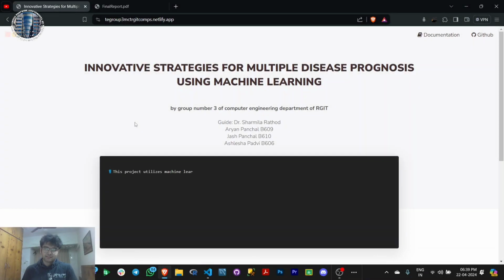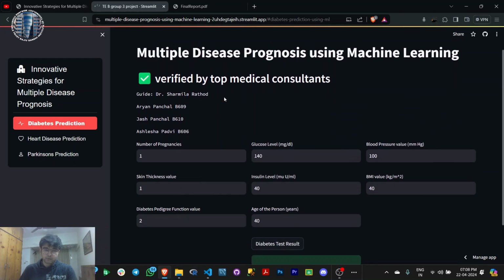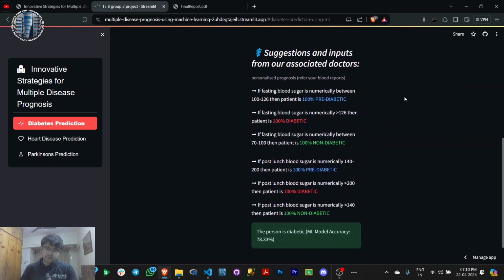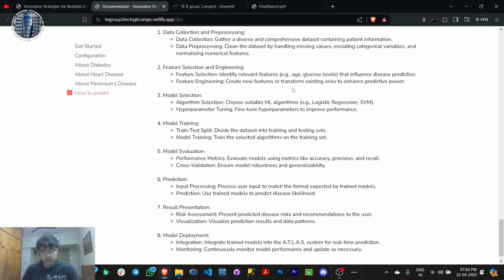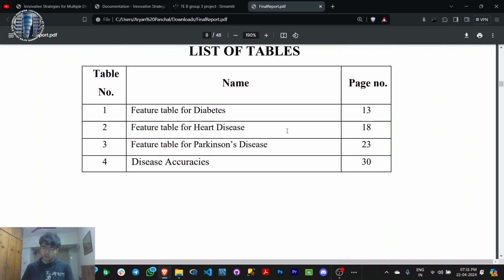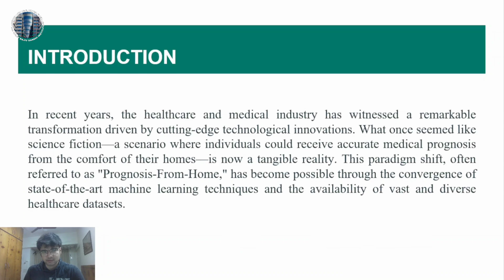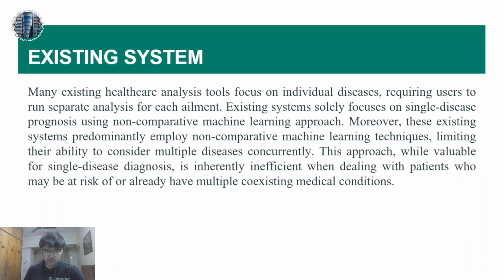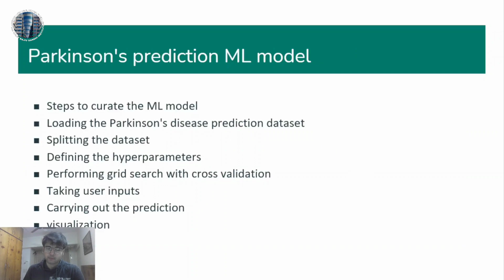Innovative Strategies for Multiple Disease Prognosis using Machine Learning. Mini project TE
This project represents a pioneering effort in the field of healthcare by harnessing the power of machine learning to predict multiple diseases based on comprehensive patient data. With the exponential growth of medical data and the increasing complexity of healthcare systems, the ability to accurately forecast diseases has become indispensable. This project addresses this crucial need by employing a diverse and extensive dataset coupled with state- of-the-art machine learning algorithms, including Logistic Regression, Gaussian Naive Bayes, and Support Vector Machine (SVM). By doing so, it offers a sophisticated and reliable disease prognosis system that has the potential to revolutionize healthcare outcomes and preventive care strategies. In recent years, the healthcare industry has witnessed an influx of data from various sources, including electronic health records, wearable devices, and medical imaging. However, the sheer volume and heterogeneity of this data pose significant challenges for traditional diagnostic methods. This project leverages these rich data sources to build predictive models capable of handling complex patterns and relationships within the data. By integrating diverse data types, such as patient demographics, medical history, and lifestyle factors, the system creates a holistic view of each patient, enabling more accurate disease predictions. The machine learning algorithms employed in this project are at the forefront of predictive analytics. Gaussian Naive Bayes, on the other hand, is a probabilistic model that excels in handling categorical and continuous data, making it well-suited for healthcare applications. The inclusion of the SVM algorithm further enriches the predictive capabilities of the system, as it is particularly effective in solving classification problems with complex decision boundaries. One of the key strengths of this project is its commitment to data quality and preprocessing. The dataset used is carefully curated, ensuring that it is representative of diverse populations and demographics. Moreover, it addresses the issue of missing data by implementing techniques to impute missing values, enhancing the overall reliability of the predictions. Additionally, categorical variables are effectively encoded using techniques such as one-hot encoding, enabling the machine learning models to process them efficiently. The user interface of this disease prediction system is designed with simplicity and accessibility in mind. Users, including healthcare professionals and patients, can easily input relevant information, such as age, gender, medical history, and lifestyle factors. The system then processes this information using the trained machine learning models to provide predictions for various diseases. This user-friendly interface empowers individuals to take a proactive approach to their health by understanding their disease risk factors and making informed decisions. The potential impact of this project on healthcare outcomes cannot be overstated. By accurately predicting diseases at an early stage, healthcare providers can initiate timely interventions and treatments, potentially saving lives and reducing healthcare costs. Furthermore, preventive care strategies can be tailored to individual patients, promoting healthier lifestyles and reducing the burden of chronic diseases on healthcare systems. The system's ability to forecast multiple diseases simultaneously offers a holistic approach to healthcare management. This project represents a significant advancement in disease prediction and preventive care. By harnessing the capabilities of machine learning algorithms such as Logistic Regression, Gaussian Naive Bayes, and SVM, it provides a powerful tool for healthcare professionals and patients alike. Through comprehensive data analysis and predictive analytics, this project paves the way for improved healthcare outcomes and a brighter, healthier future for individuals and communities.

PROJECT BY:
Aryan Panchal TE B609
Jash Panchal TE B610
Ashlesha Padvi TE B606

Guide: Dr. Sharmila Rathod

College: MCT's Rajiv Gandhi Institute of Technology